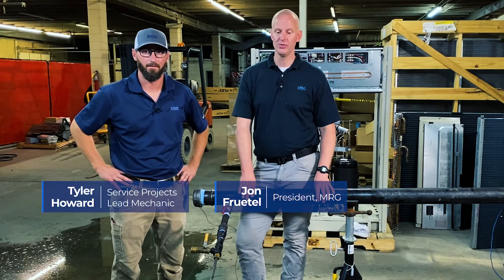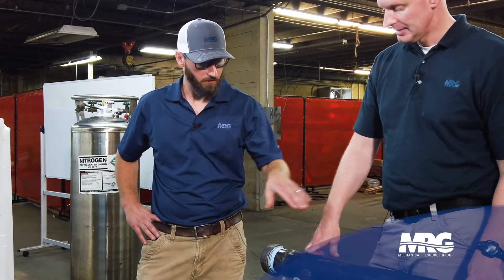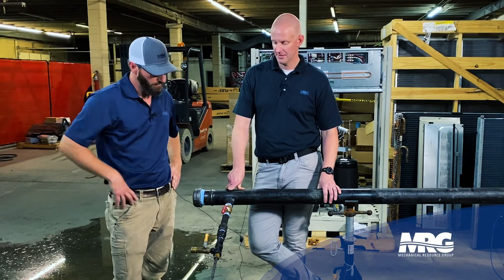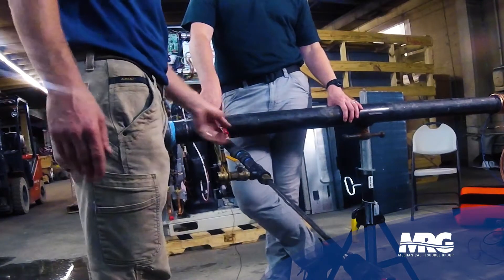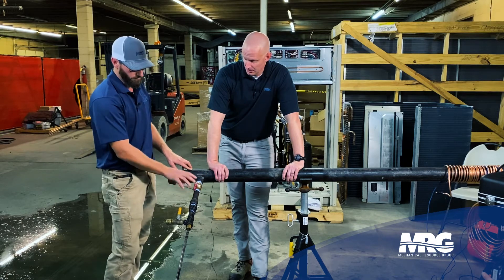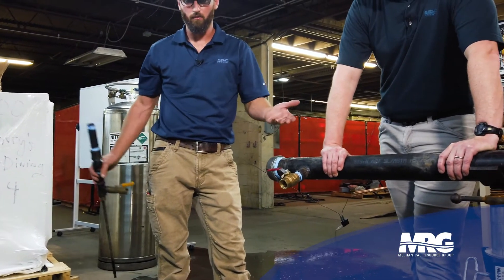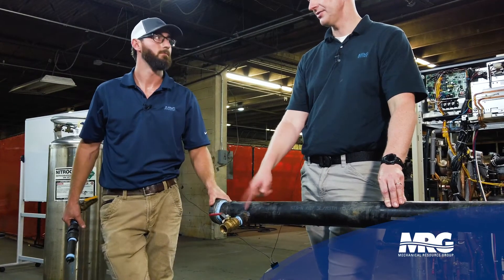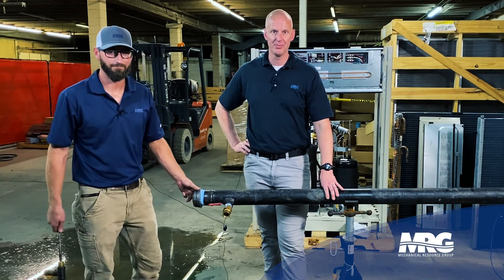How to Hot Tap Hydronic Loops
How to hot tap chilled water, condenser water, and hot water loops.